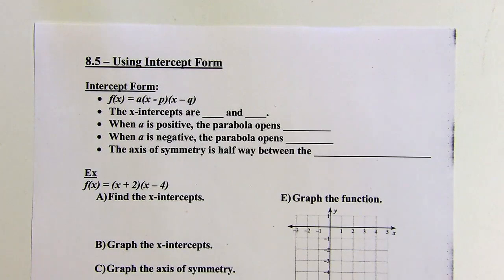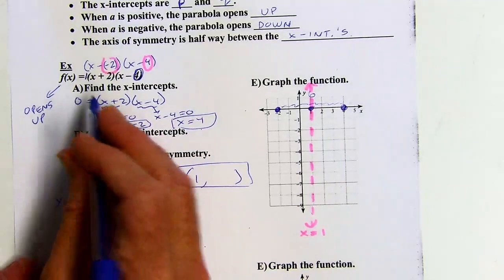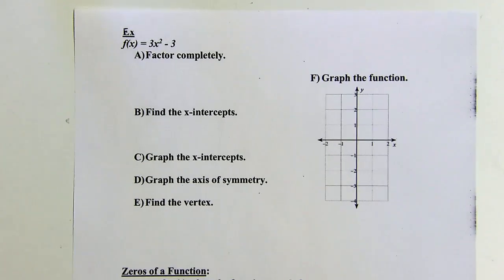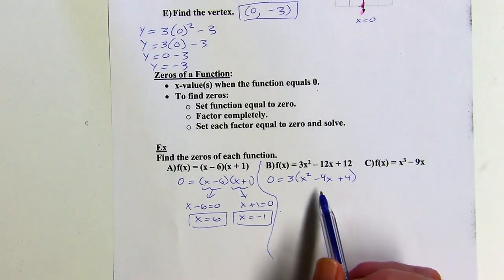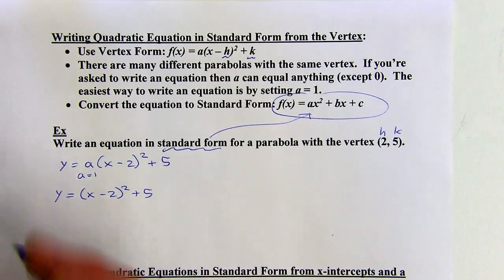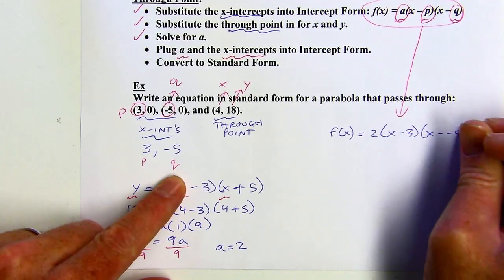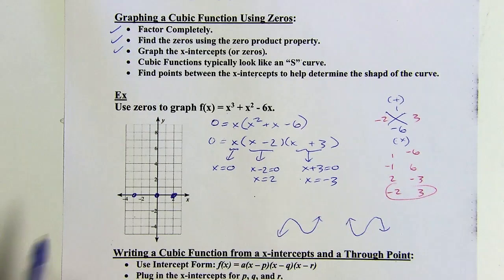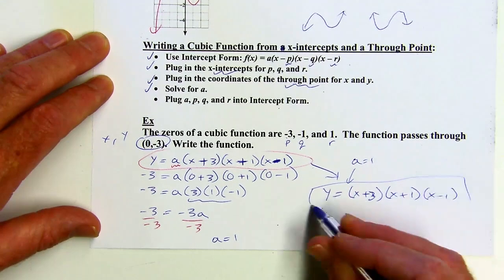Algebra 1 - Big Ideas 8.5 - Using Intercept Form